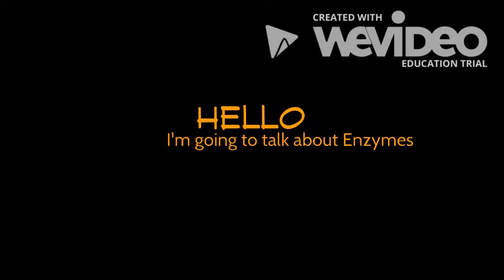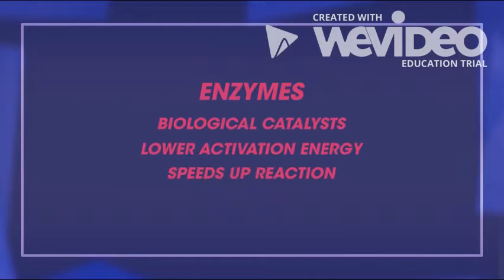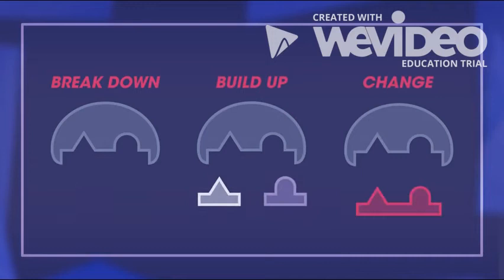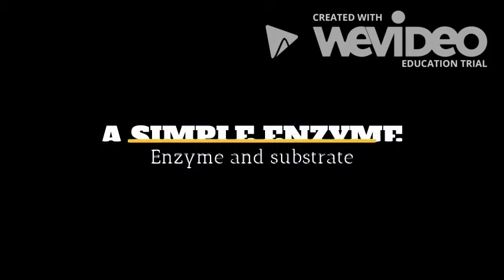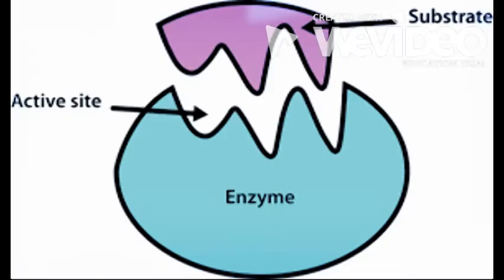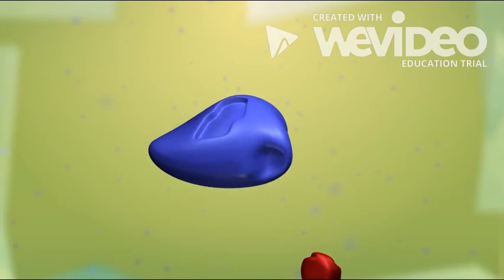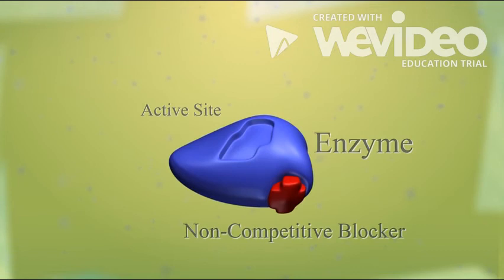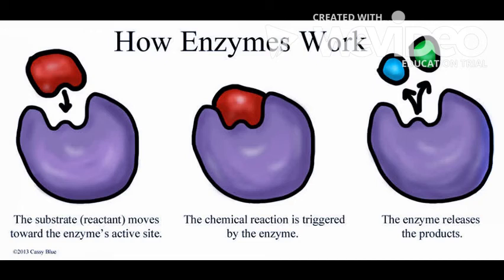3 Minute Science 2018: Enzyme by Edis Kraja from HRP